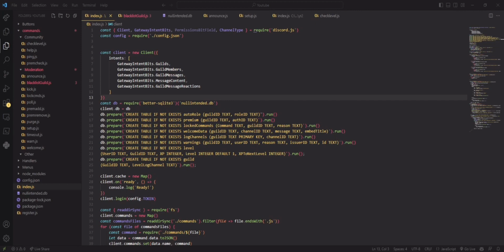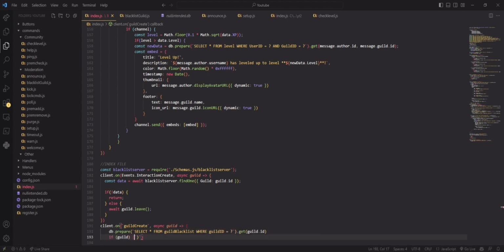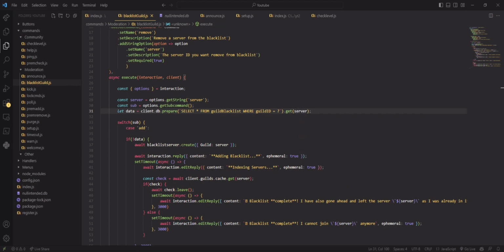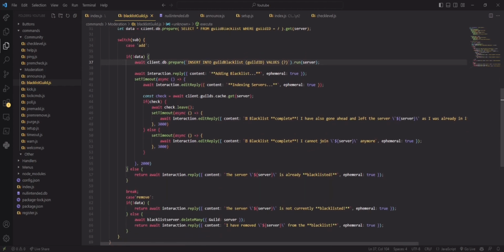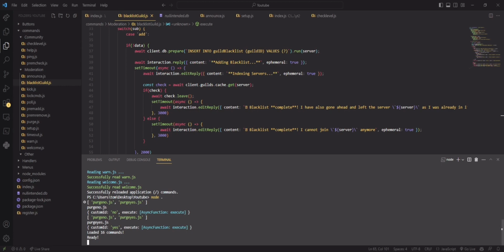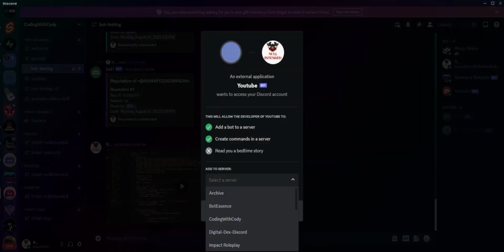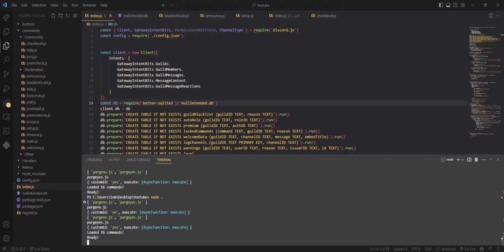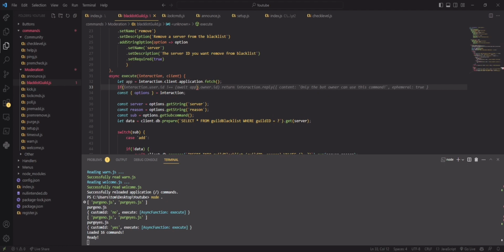Discord Bot v14 SQL MultiGuild Guild Blacklist